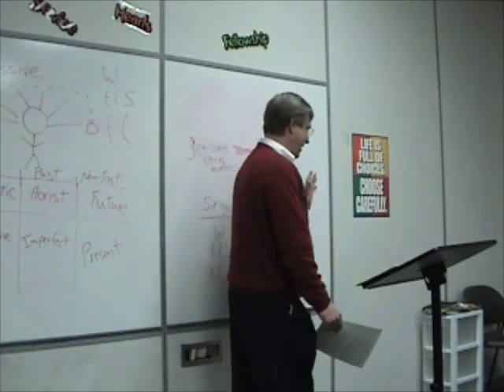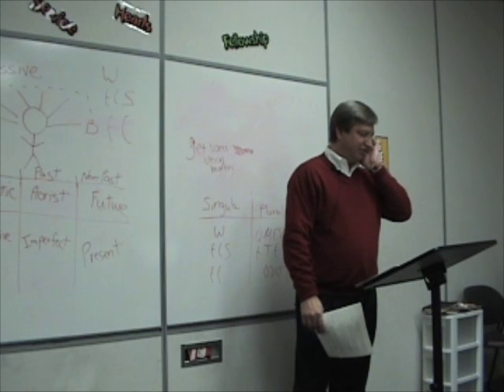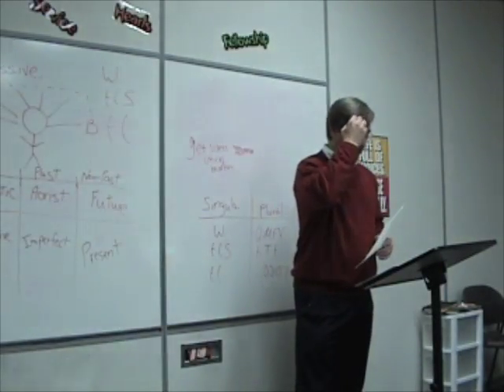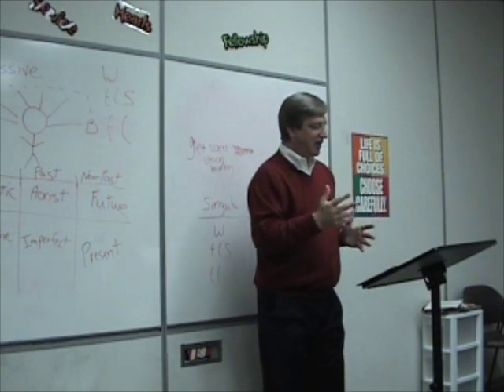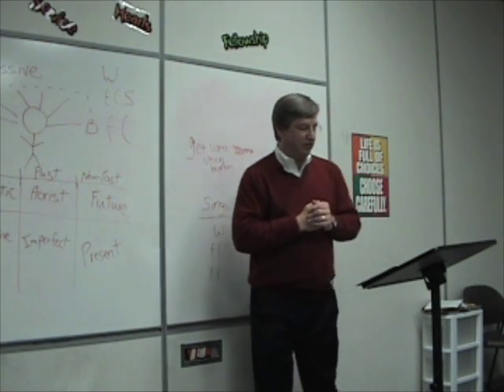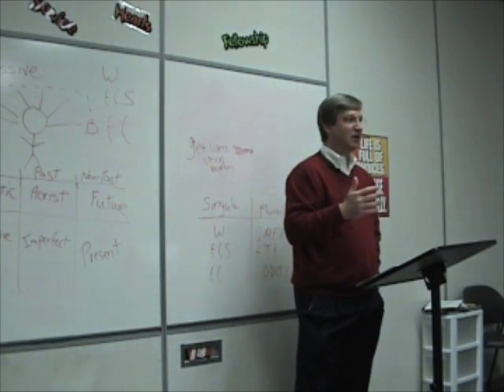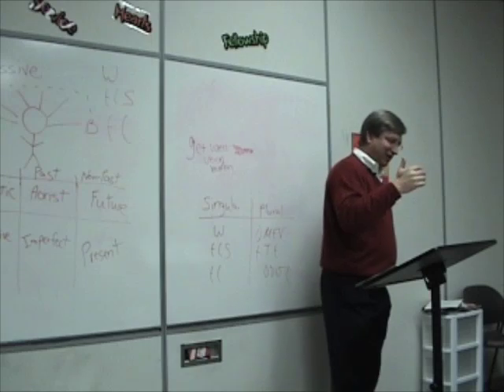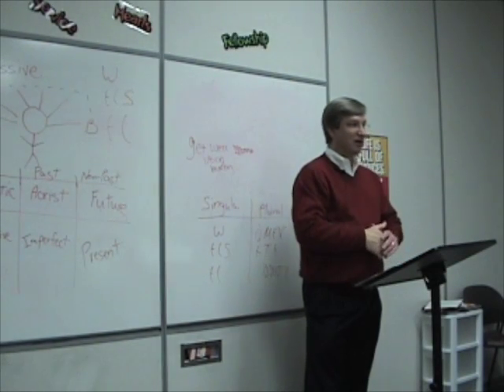New Testament Greek Class 24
Jeff Jenkins teaches classical Greek